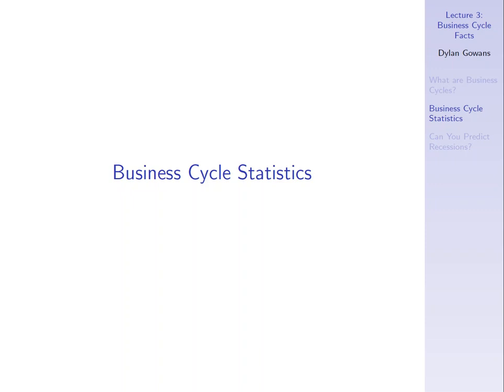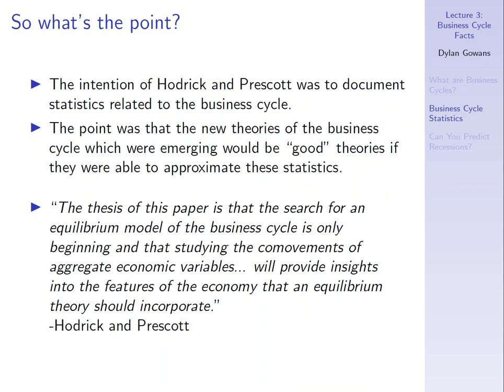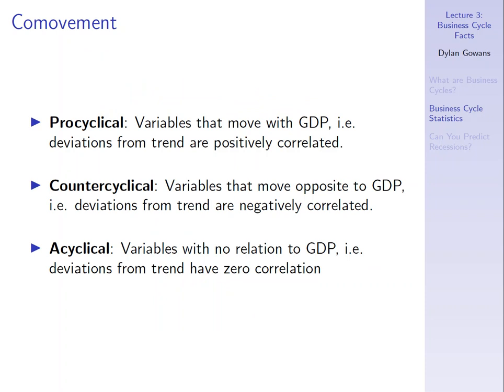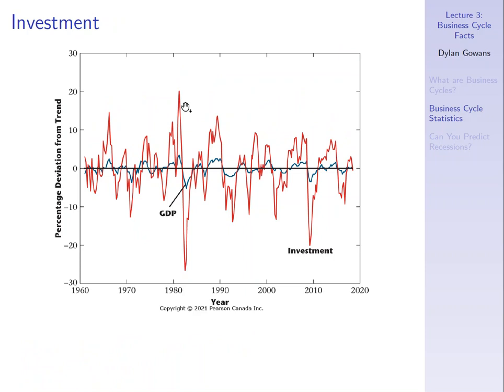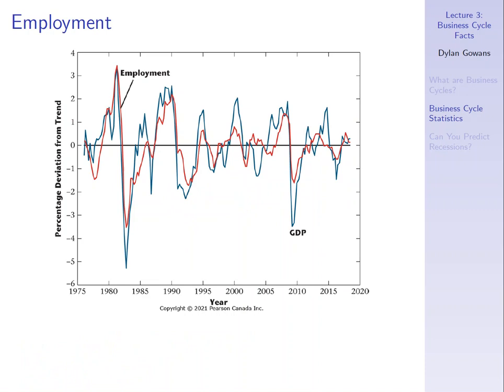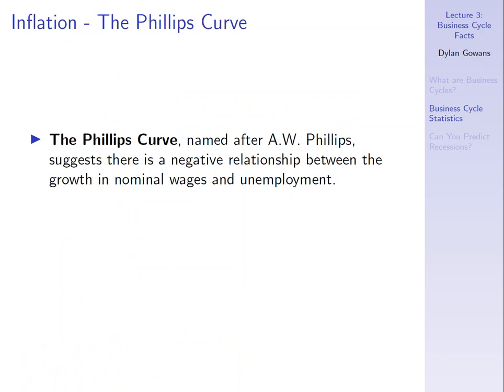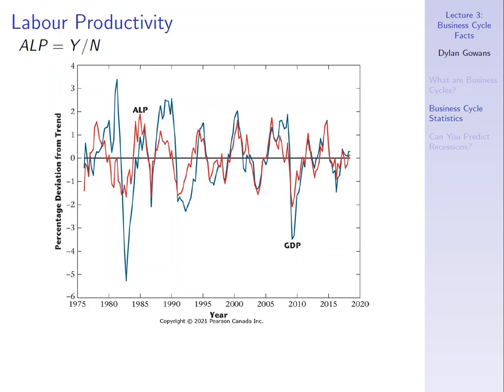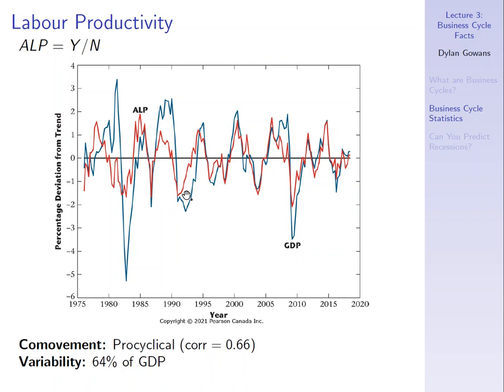Lecture 3, Part 2 - Business Cycle Statistics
Some business cycle statistics